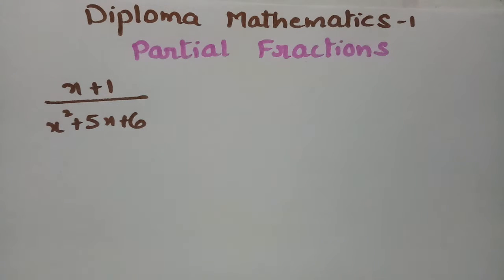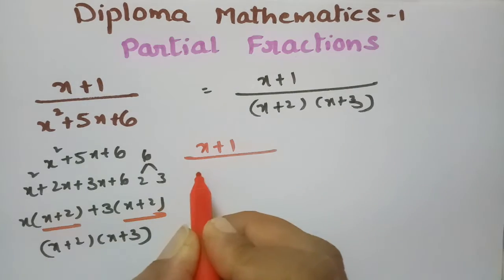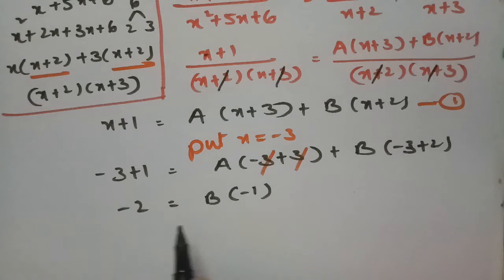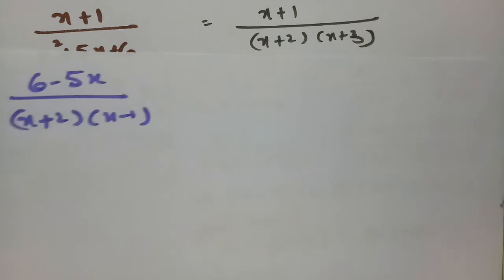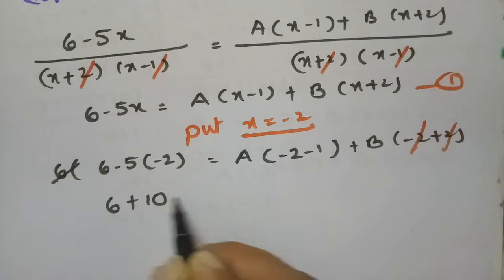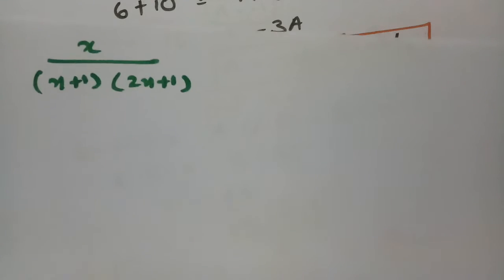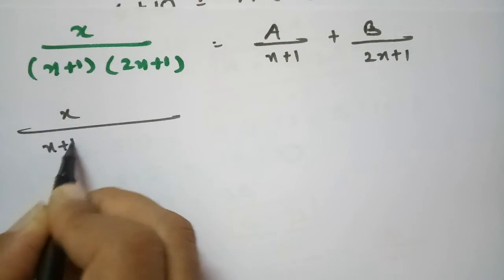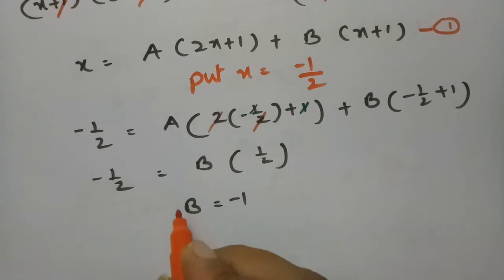Fractions- Most Important Questions -Diploma M-1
@btechmathshub7050For all Diploma,Intermediate students-Partial Fractions- Most Important Questions